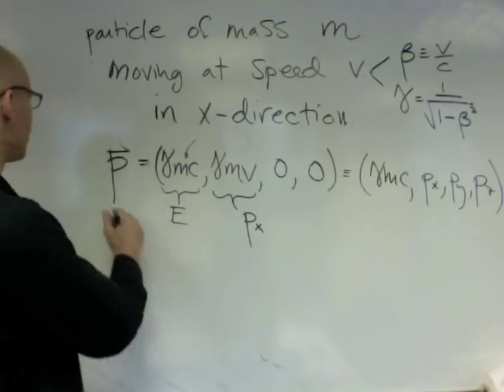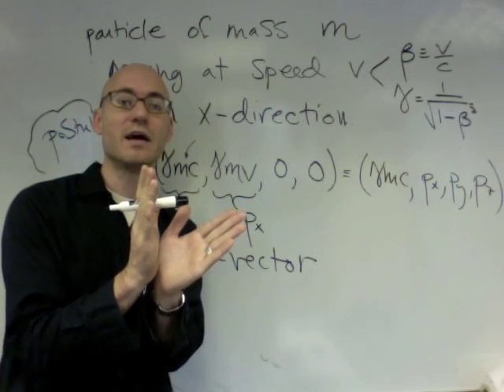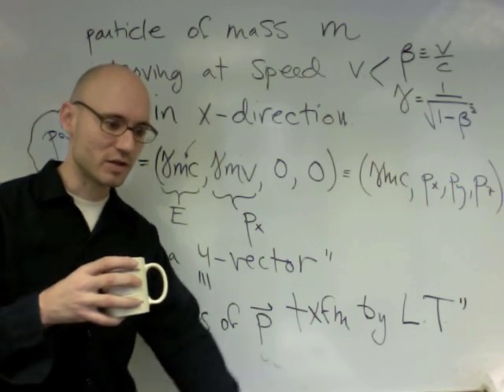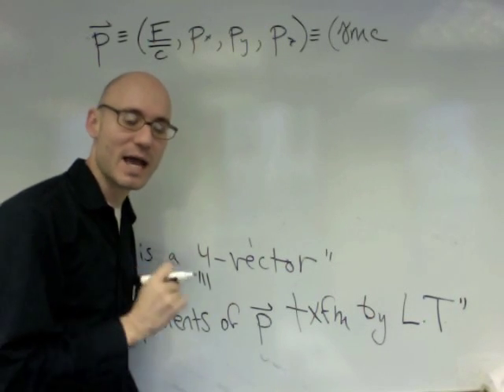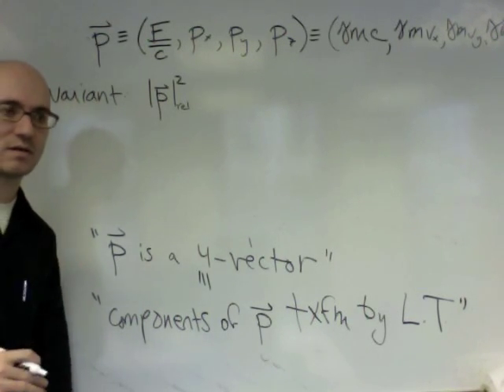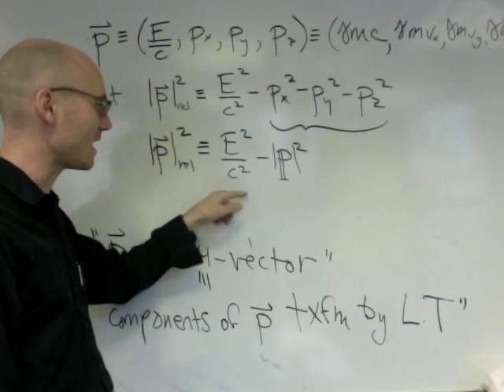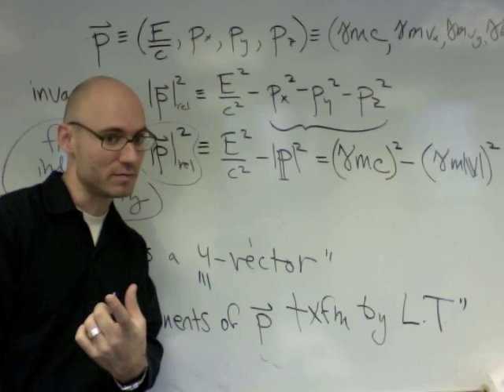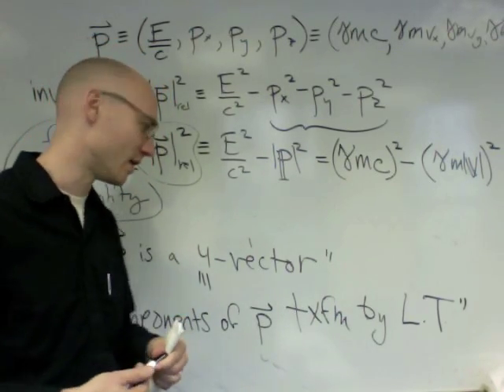NYU Physics I: Relativistic Mechanics (part 3 of 9)